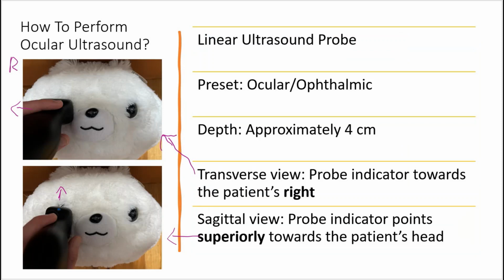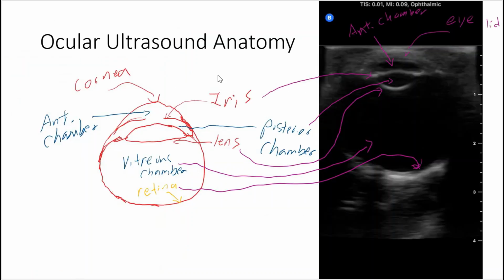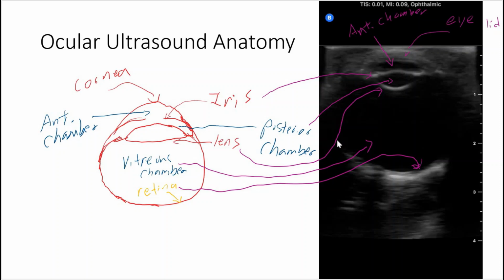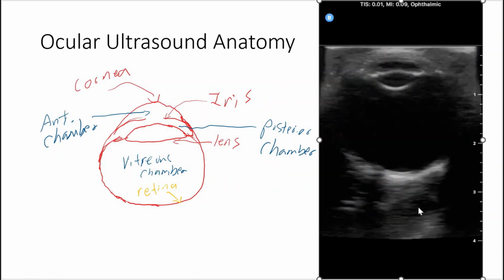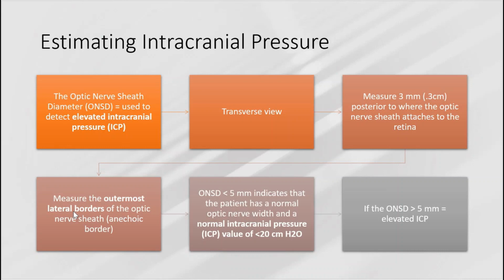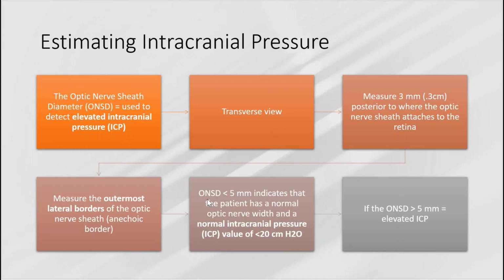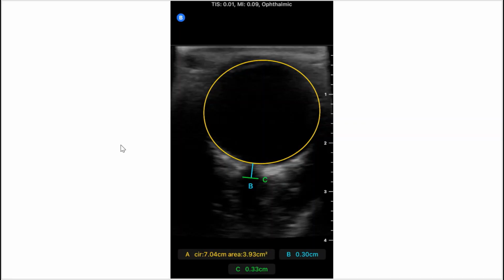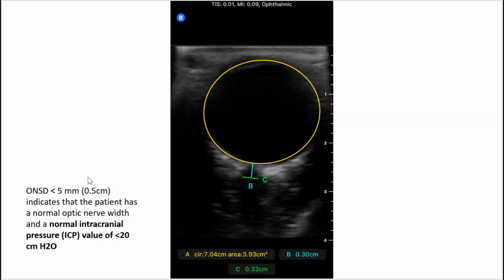Point of Care Ultrasound (POCUS) - Ocular & Assessing Intracranial Pressure